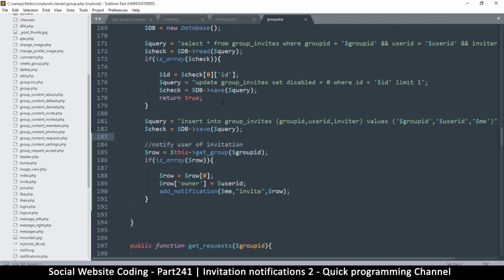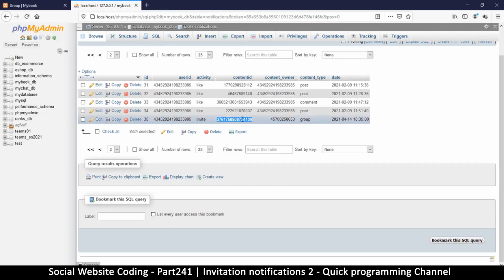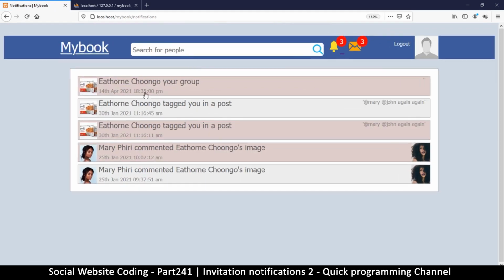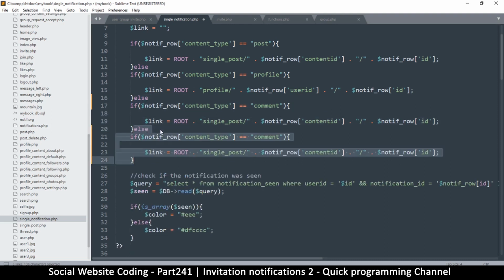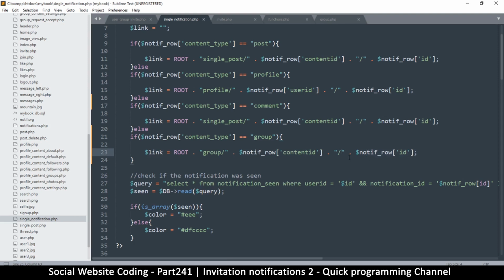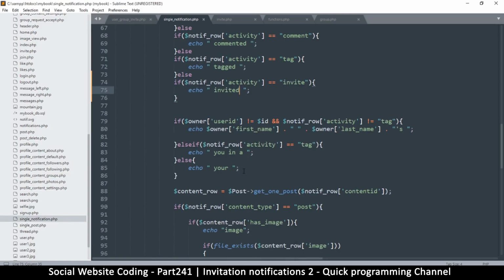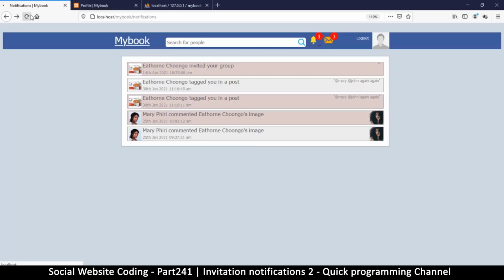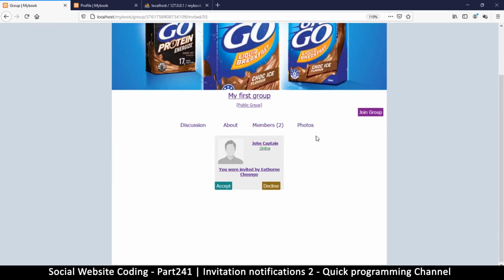Social Website from scratch - Part 241 - Invitation notifications 2 | OOP PHP with MYSQL Database